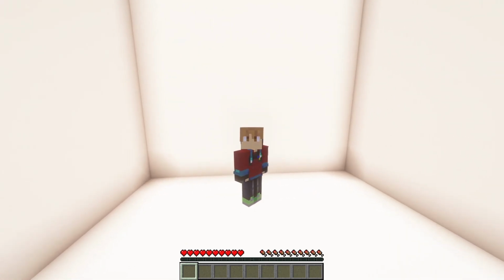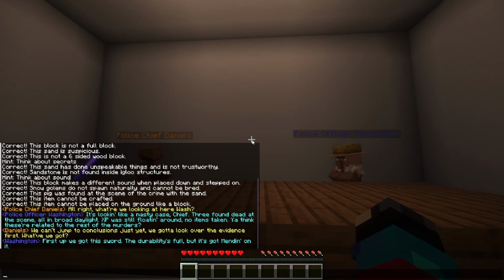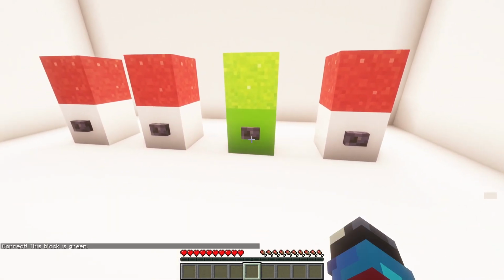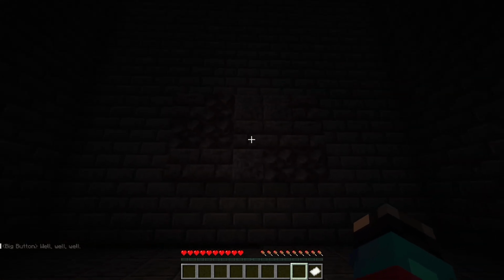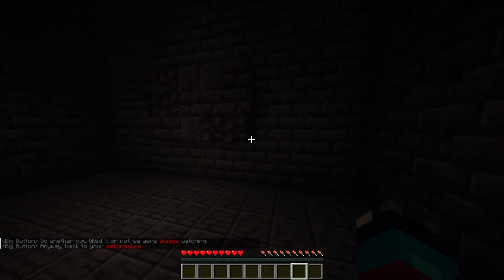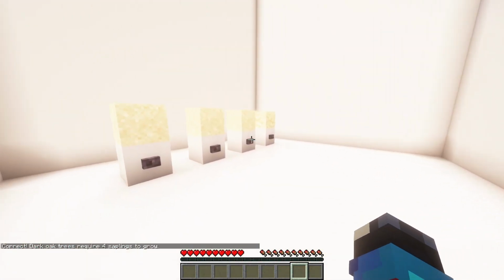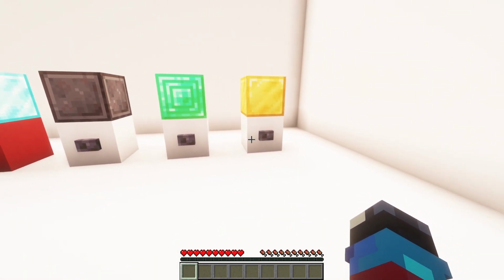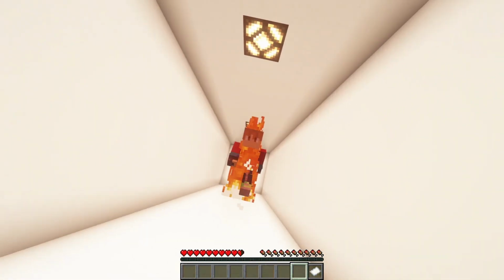Playing a Mystery What Doesn't Belong Minecraft Map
Welcome back to another video! In this video, we play through a “What does not belong” map to test our Minecraft knowledge, however, things quickly go astray.

Strad (C418), Blocks (C418), Stal (C418), Wait (C418), Chirp (C418), Mellohi (C418), Cat (C418), Mellohi, Far (C418), Pigstep (Lena Raine), Precipice (Aaron Cherof), Mellohi, Otherside (Lena Raine), Relic (Aaron Cherof), Creator (Lena Raine), Mall (C418), Super Mario 64 Slider (Outro)